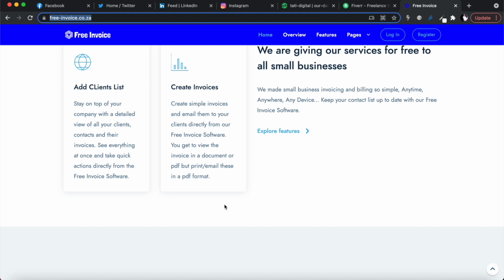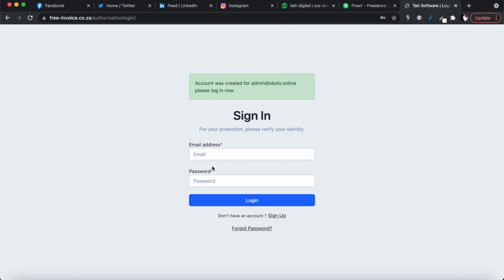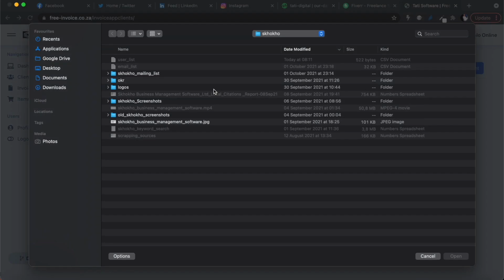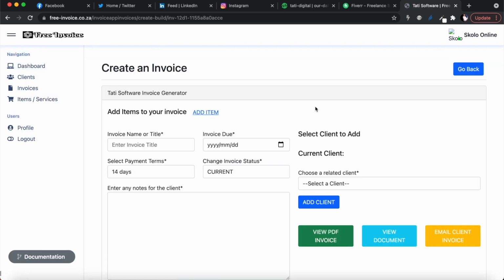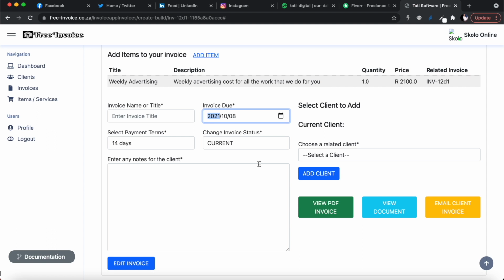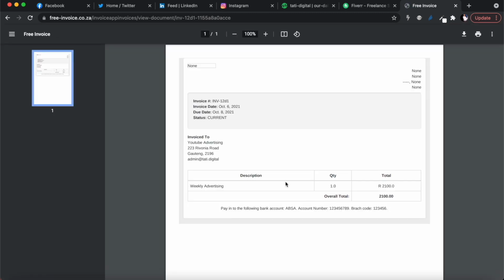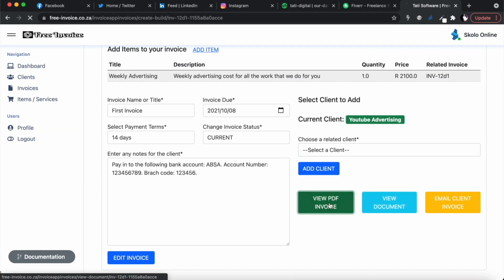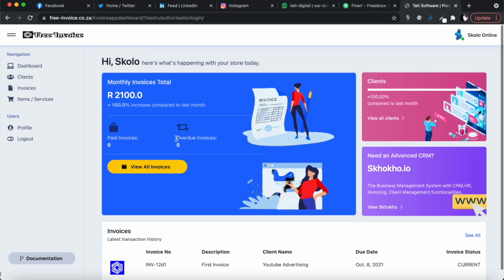Create Free Invoicing Software for your Business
Invoicing is one of the most important aspects of running a successful business. This video is all about how to use free invoice software to create invoices you can email to clients and that can be easily matched to your accounting software. This is a proven method of reducing costs and increasing profits. We'll show you how to set up your invoices on our platform, website that we built right here on this channel.

Websites listed in the Video